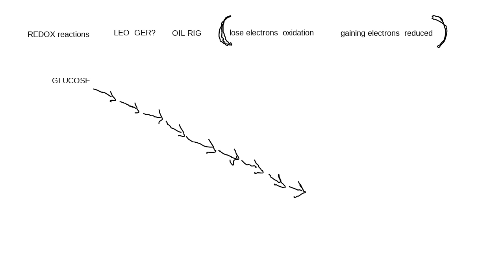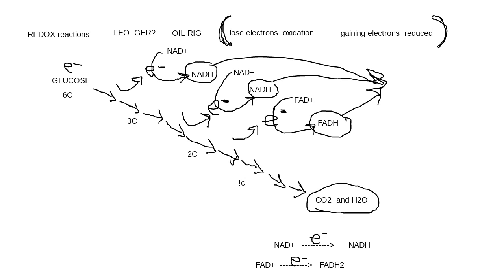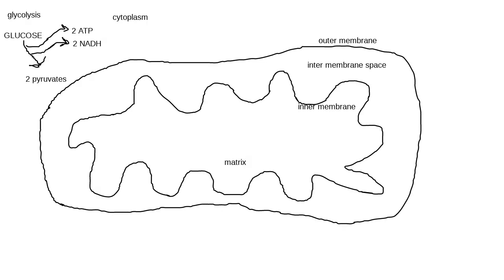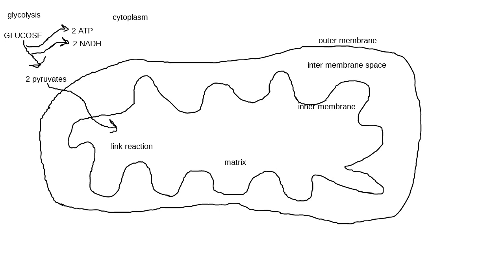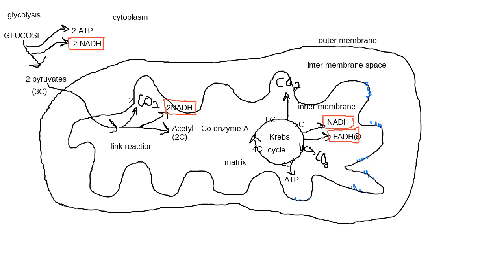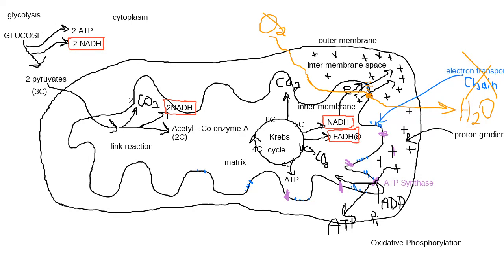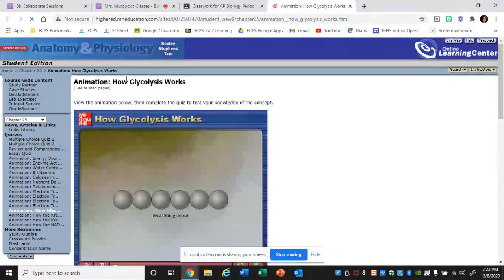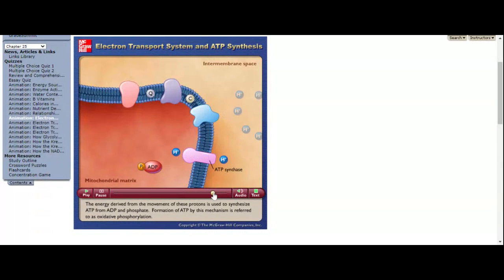AP Bio Aerobic Respiration lecture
A recording of a live AP Bio class where I used flowcharts and drawings to describe how Aerobic Respiration works to make all those ATP's through oxidative phosphorylation.  Enjoy.